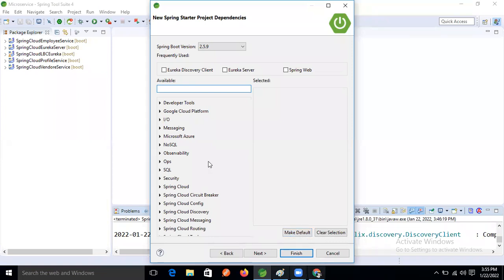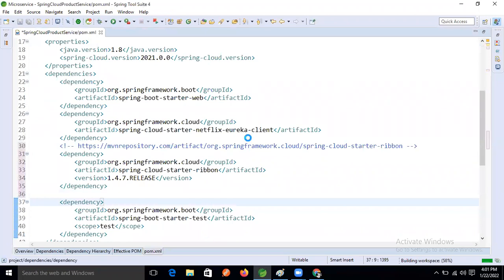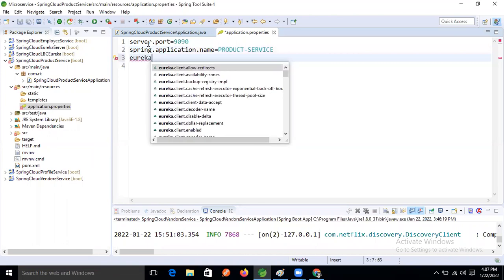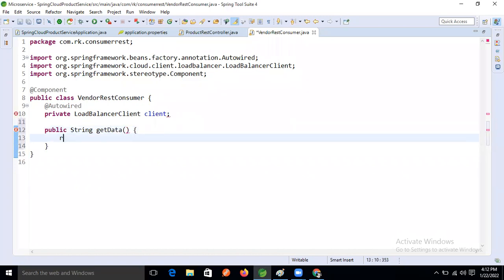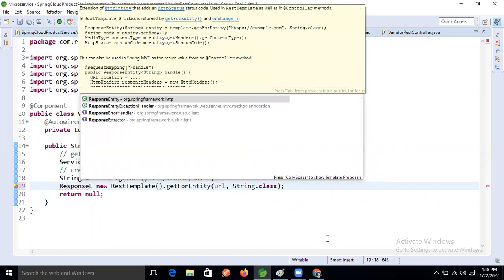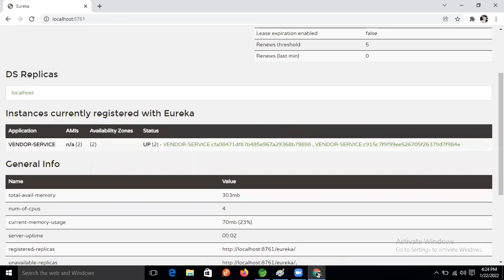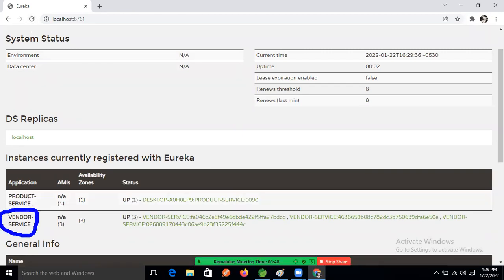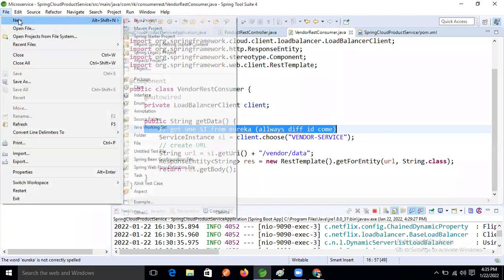IntraCommunication Using LBC 25